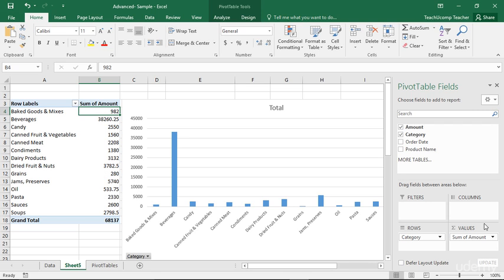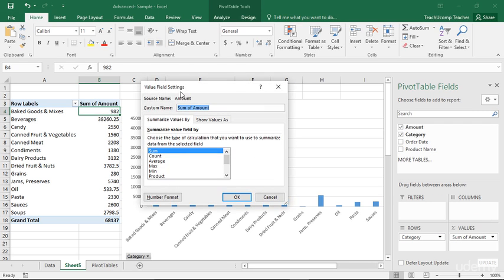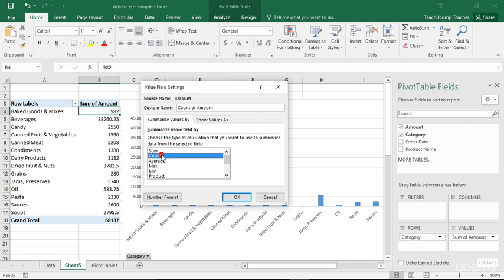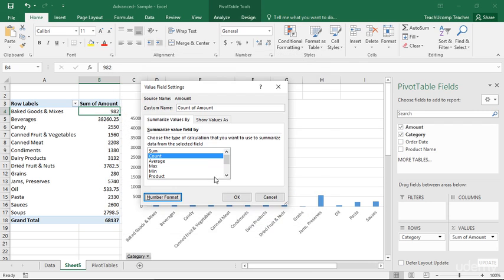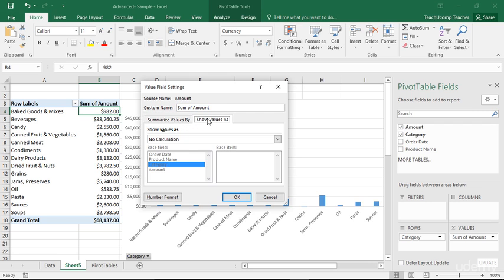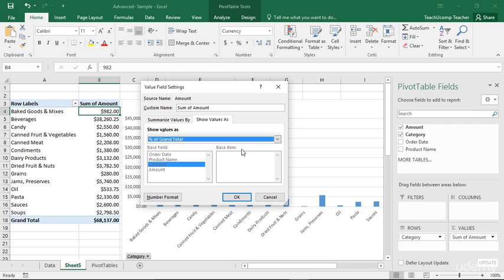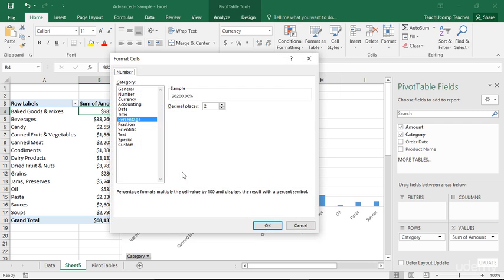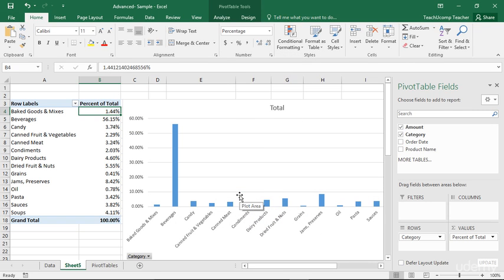Changing Calculated Value Fields in Excel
Changing Calculated Value Fields in Excel Sheet